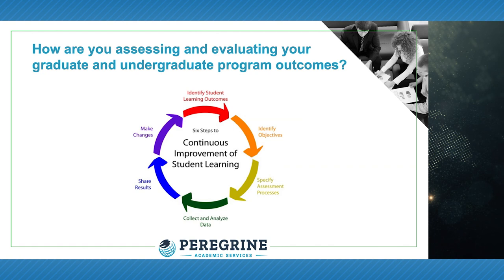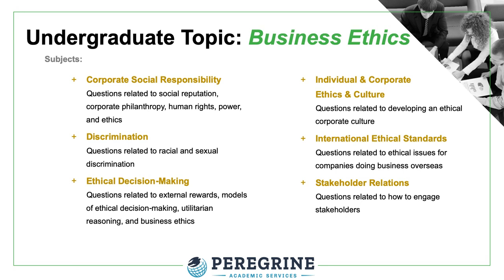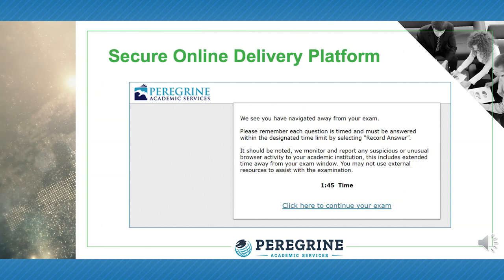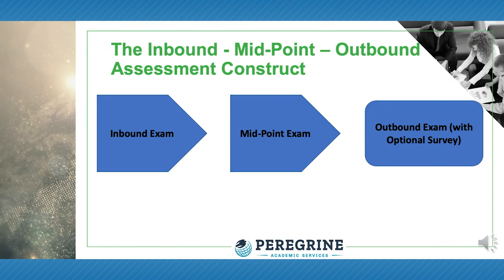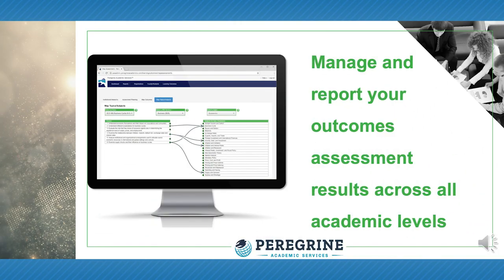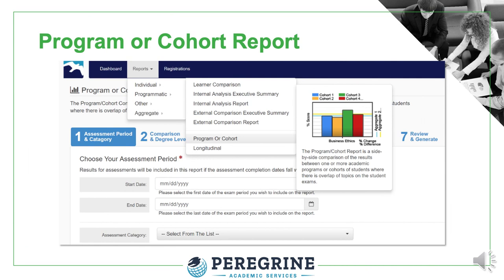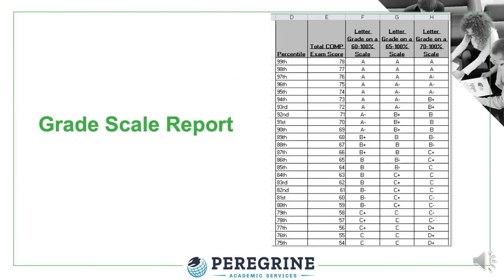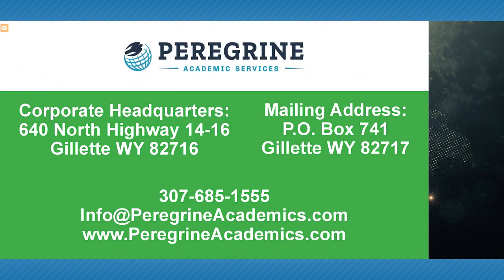Business Administration Academic Programmatic Assessment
To evaluate student achievement and help satisfy accreditation requirements related to programmatic assessment and assurance of learning, you need a solution that is simple to implement, directly measures learning outcomes, and provides you with a comprehensive set of reports that effectively guide academic decision-making for continuous quality improvement. In this video, Peregrine Academic Services proudly presents our programmatic assessment service to evaluate student performance with business and business-related academic degree programs.